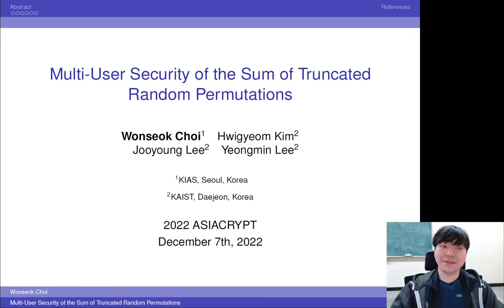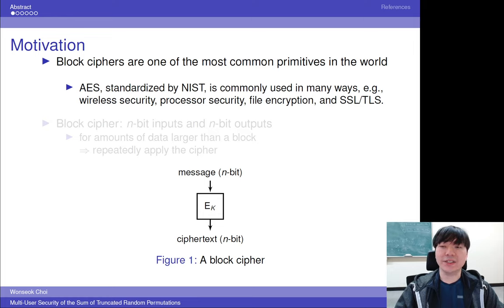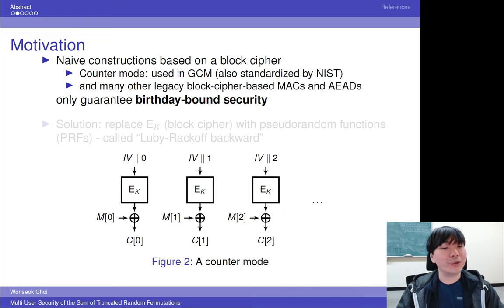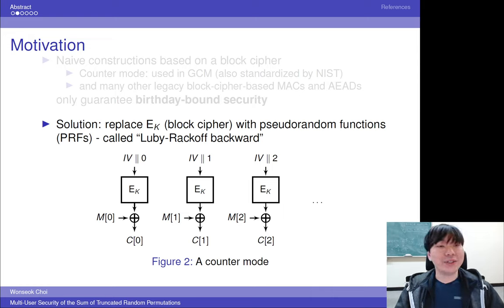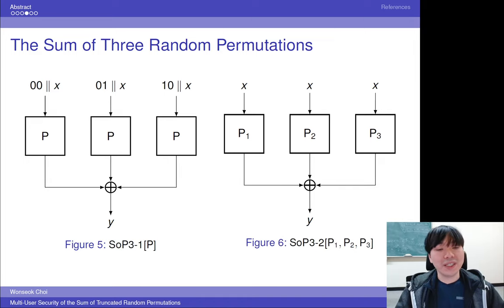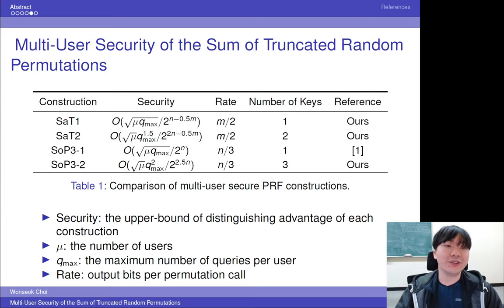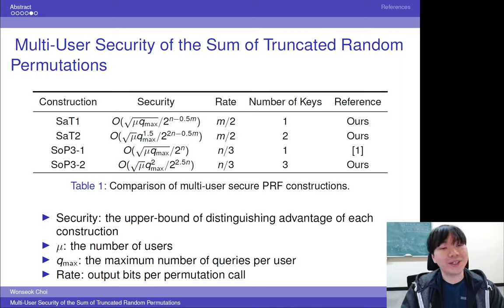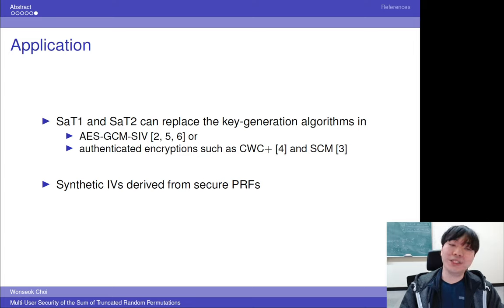Multi-User Security of the Sum of Truncated Random Permutations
Paper by Wonseok Choi, Hwigyeom Kim, Jooyoung Lee, Yeongmin Lee presented at Asiacrypt 2022